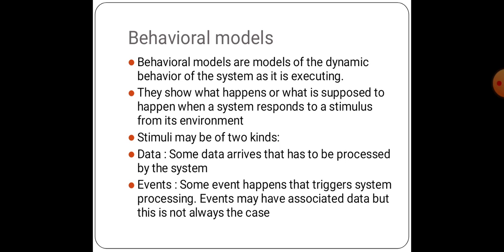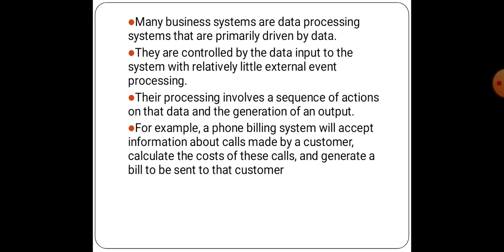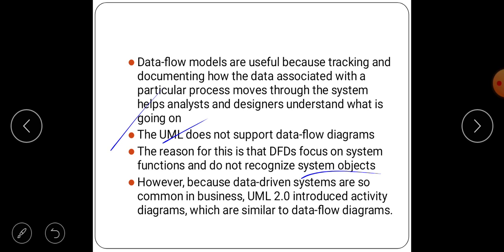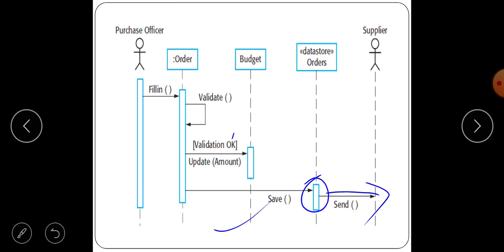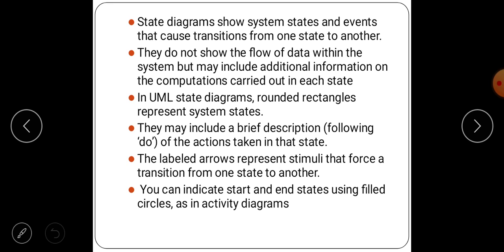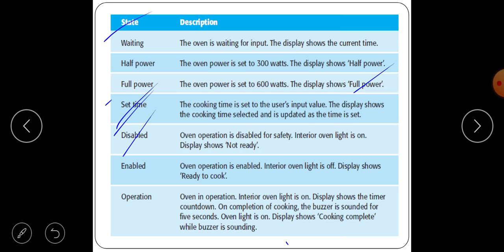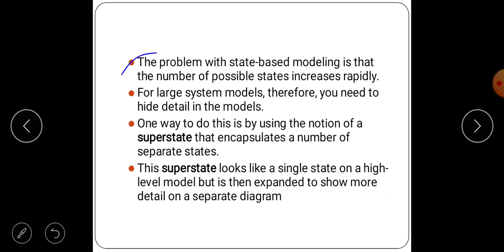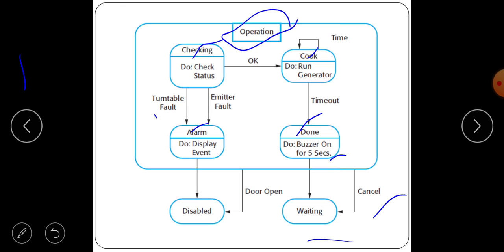SE Module 3 Behavioral Models